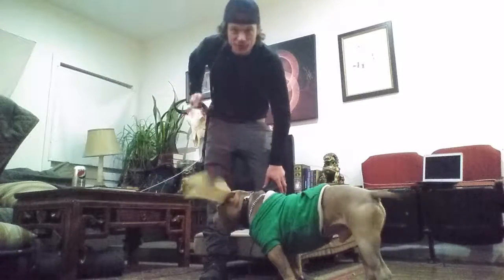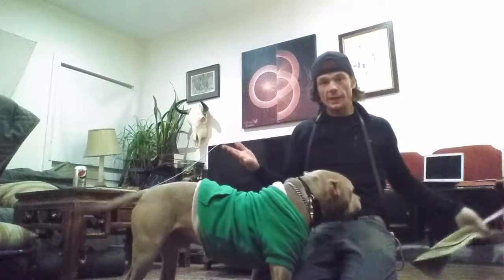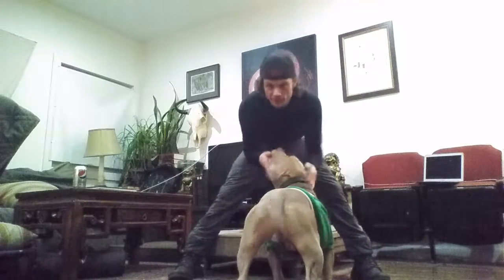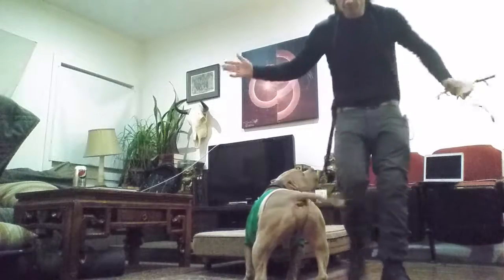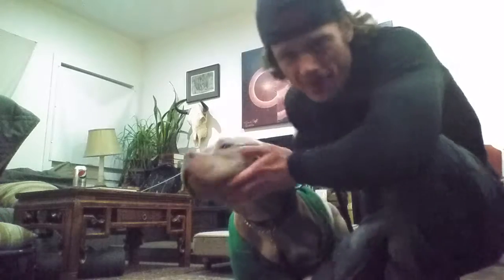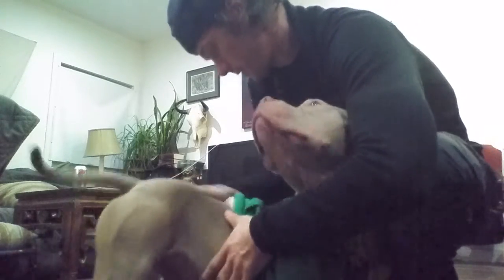Some ways to deal with hand shyness in an abused dog (a real one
Important (self evident) disclaimer-hang out a bit first, get to know one another. You have to go slow with these guys. Don't try to kiss too soon or you'll get fucked.

When I start addressing hand shyness directly, one of the things I like to try early is engaging them in play with a flirt pole. Flirt poles are typically used to build prey drive in puppies that are being groomed for protection work, but I like using them for this, too. They have to get used to things being around their face, and you don't start with the thing they're most afraid of and likely to bite (a human hand).
Make it a game and get them engaged. You deal with this problem almost exclusively through reconditioning, so the more fun it is for them, the sooner they can get past it.

One additional note-don't go out of your way to convince yourself your dog was abused. Hand shyness is a pretty good sign but not a guarantee. But there's nothing worse than an owner who coddles a fear aggressive dog and loves telling people how their 'rescue was an abuse case'. Deal with it and move on. The only reason they haven't is because you like cultivating their insecurity and using it as a prop. The present forms their center. To rob them of that is the most quotidian form of abuse.